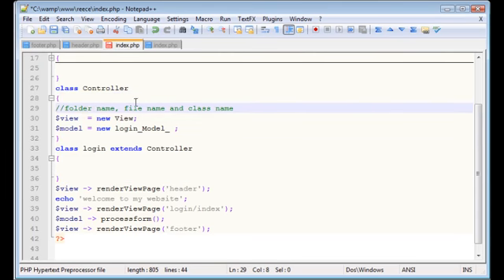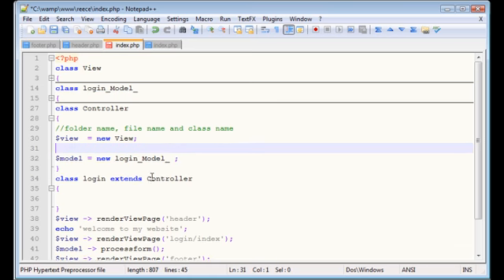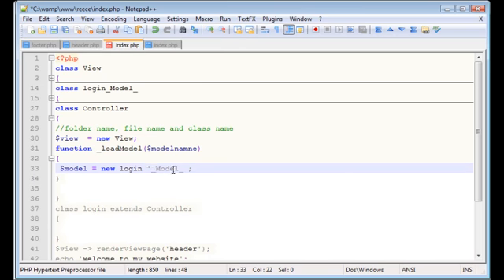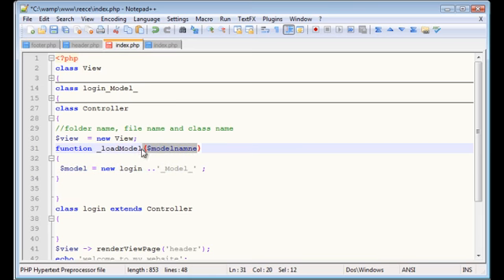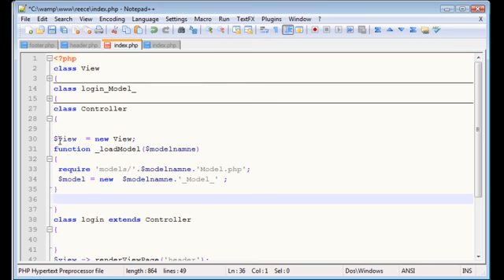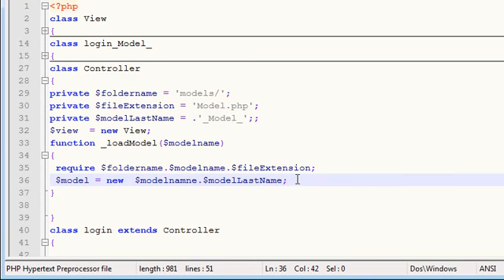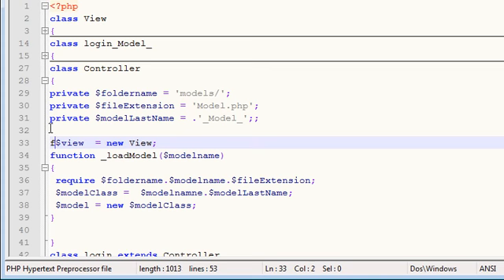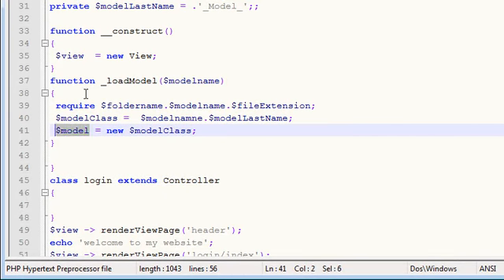mobileMVC Part 02B